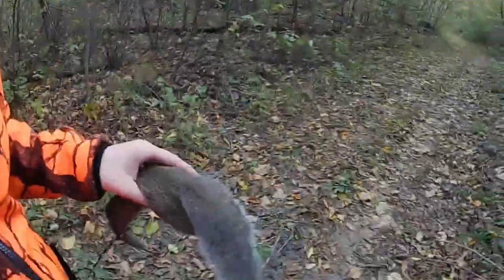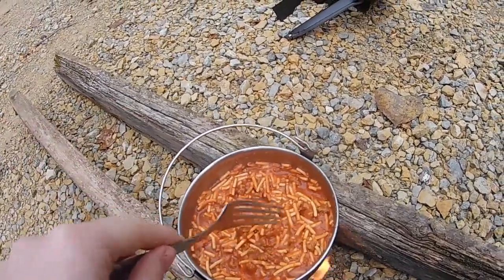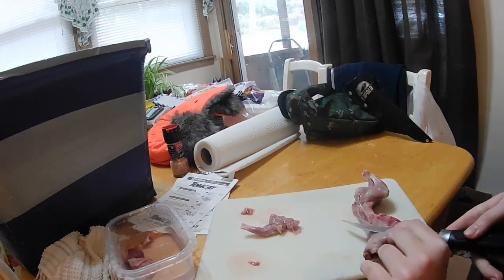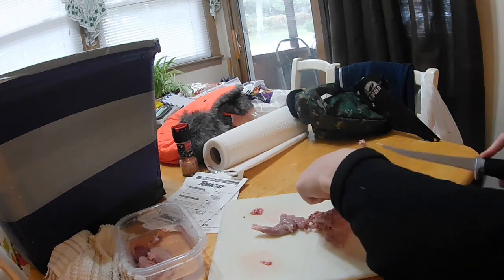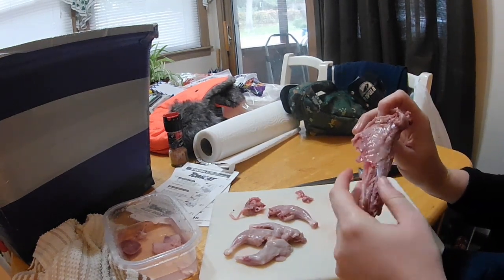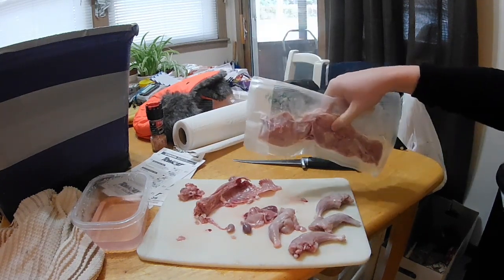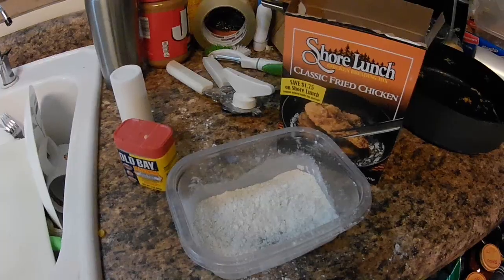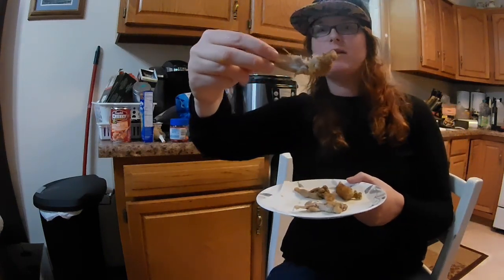Kill It To Skillet: KatYaks 2019 Public Land Squirrel Hunt!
Minnesota public land small game hunt.